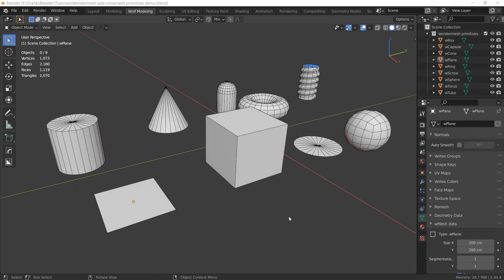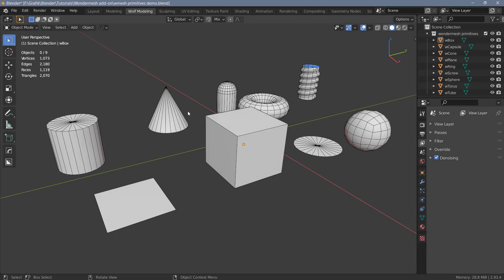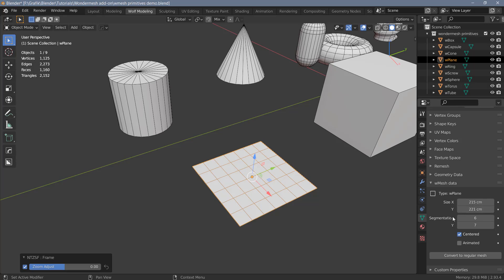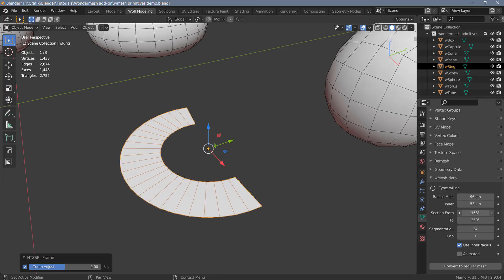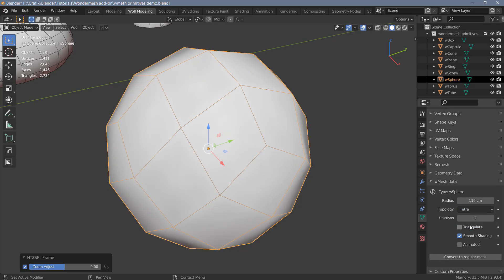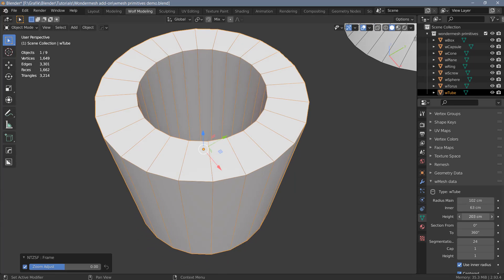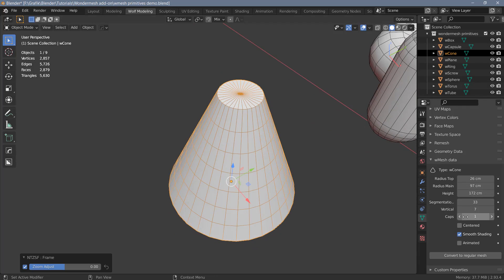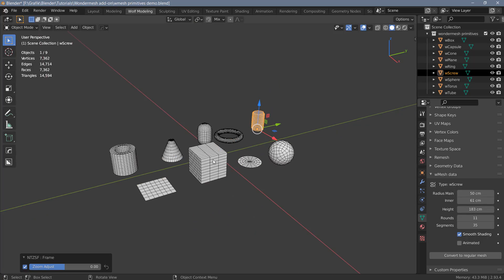Quick Tip: Free Add-On "Wonder Mesh" - Parametric Primitives for Blender (Blender Tutorial)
In this video we will take a look at the free add-on "Wonder Mesh", which is a set of parametric primitives for Blender. Unlike the basic objects you can add in default Blender, these parametric primitives can be edited in a non-destructive manner at any time after you create them. You also have more options to change them compared to the Blender primitives.

If you've used other software that has parametric primitives, like Cinema 4D, you'll probably like this add-on as it provides new options for non-destructive modeling or motion graphics work.

The Wonder Mesh primitives work with deformers and modifiers, and can also be used for Boolean operations and with plugins like Boxcutter.

The add-on can either be downloaded for free on github, or you can buy it for a small fee on Blendermarket:

EDIT: There is a newer version that seems to fix the issue I had in K-Cycles Blender:

I hope you'll find this quick tip useful.

Cheers,
Wolf3D